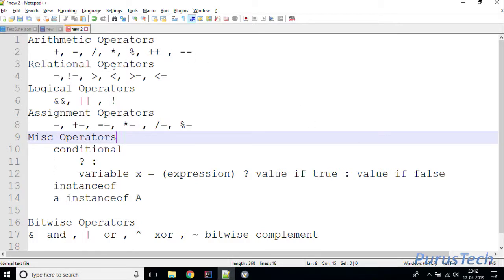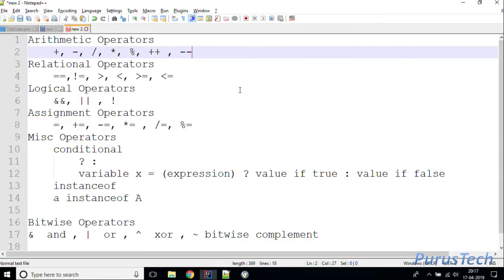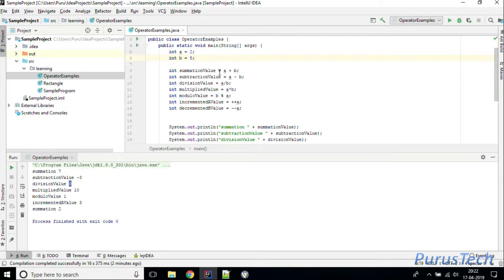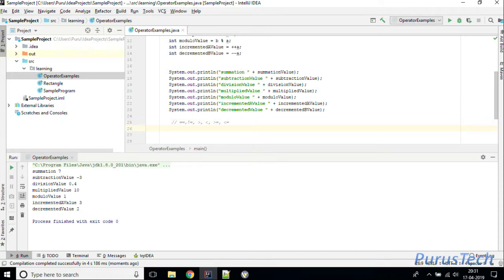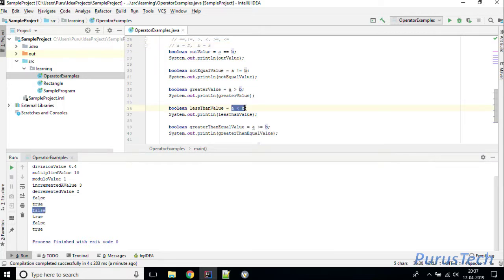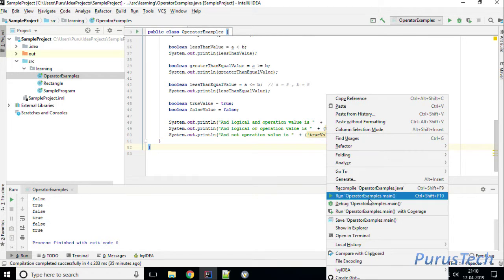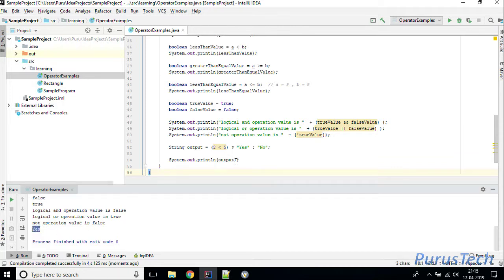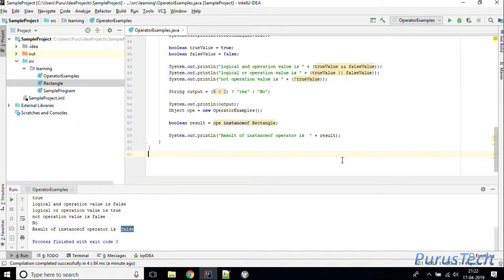Java Operators_Part-08_Java Tutorial for Beginners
In this video basic java operators are explained with examples.